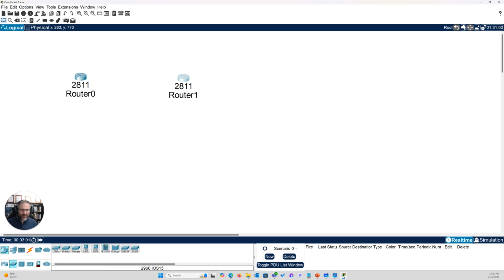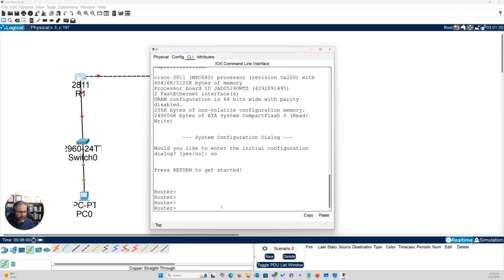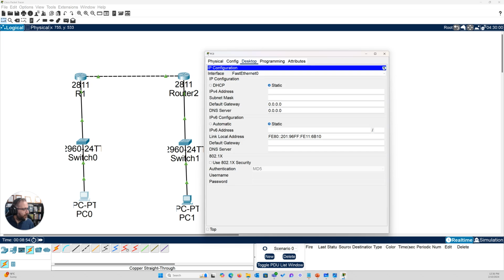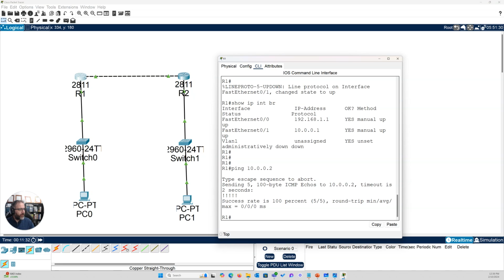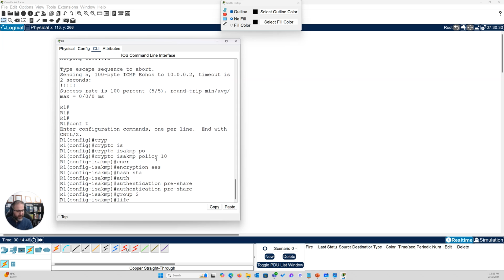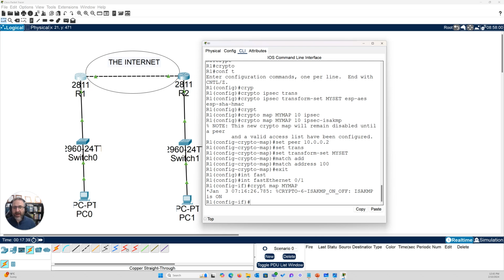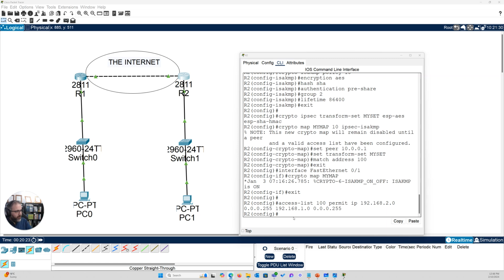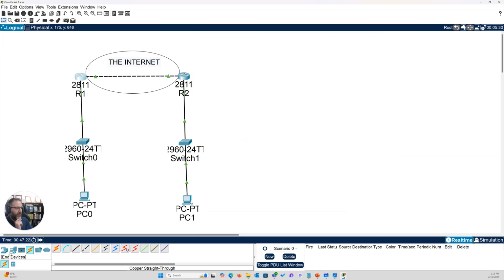VPN Tunnels Cisco